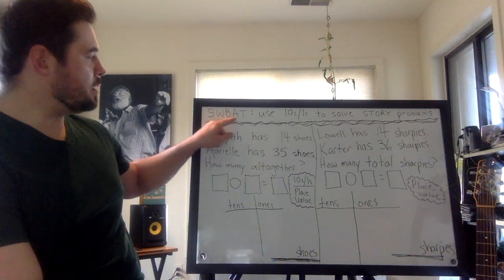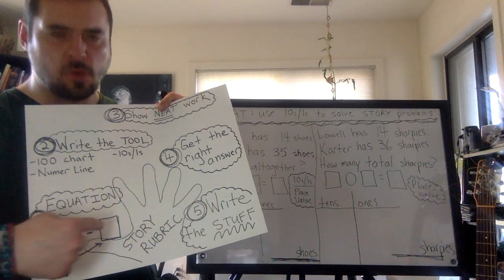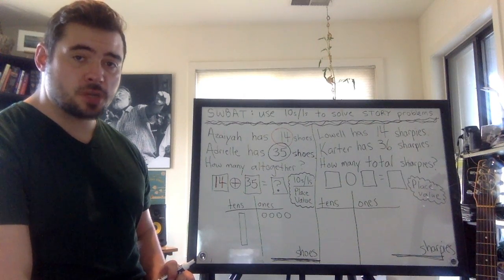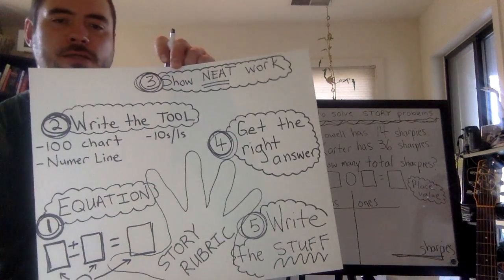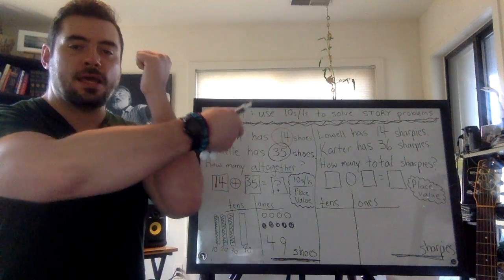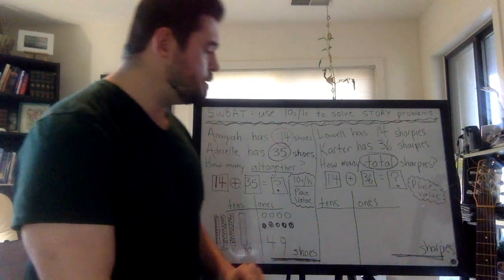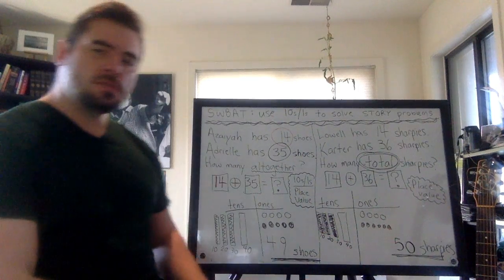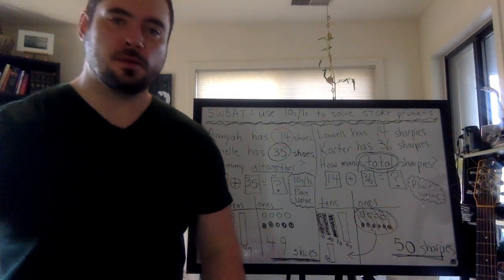Story Problems Addition with Regrouping